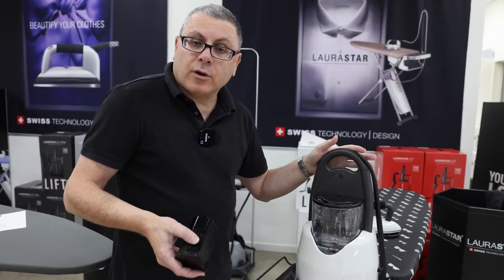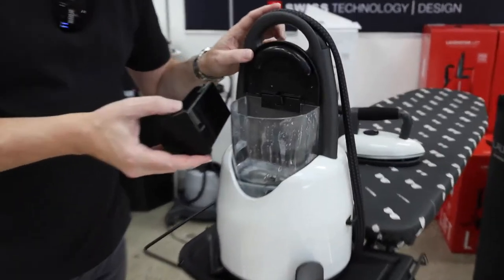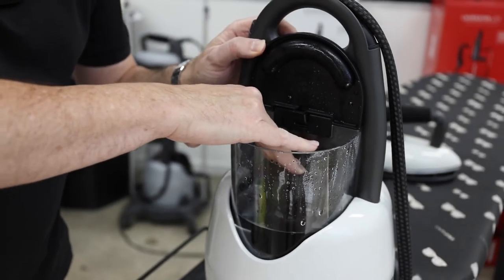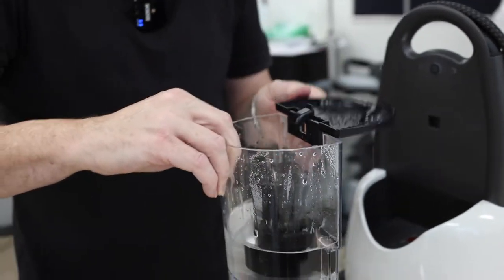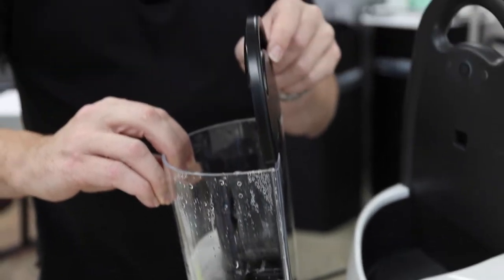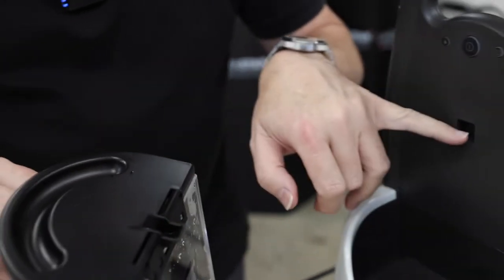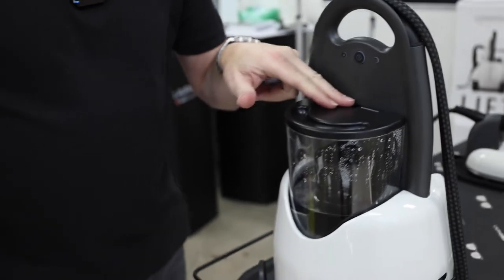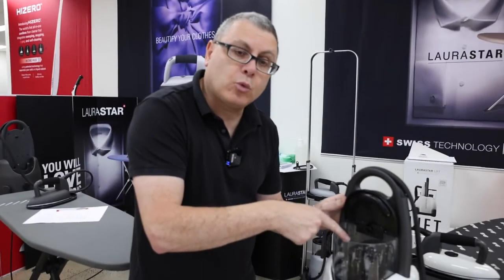Laurastar LIFT & LIFT Xtra installing the filter cartridge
Laurastar LIFT and LIFT Xtra steam stations are supplied with a filter cartridge designed to remove calcium and other impurities in the water. We recommend using the filter cartridges and replacing them when the warning light illuminates on the control panel. Change the filter and then hold down the warning light for 10 seconds to reset the timer. Also important to ensure the LIFT water bottle is installed correctly, check out the video